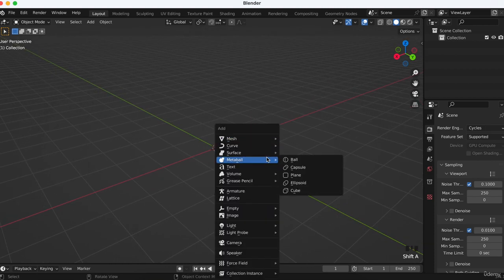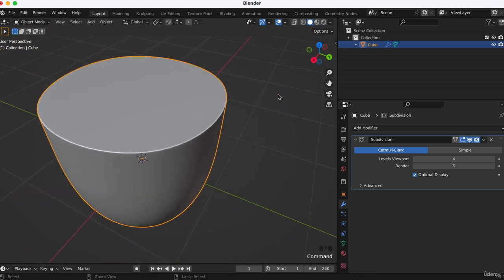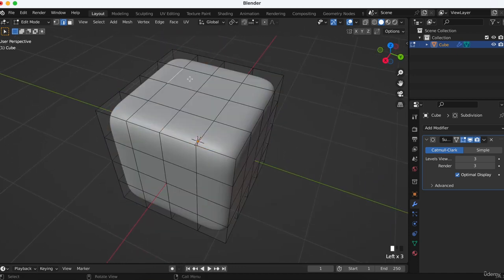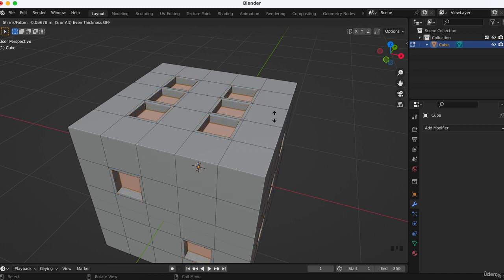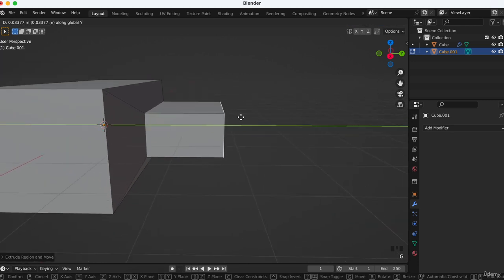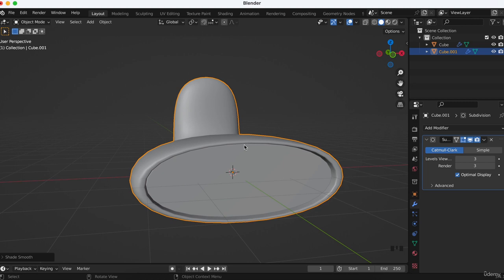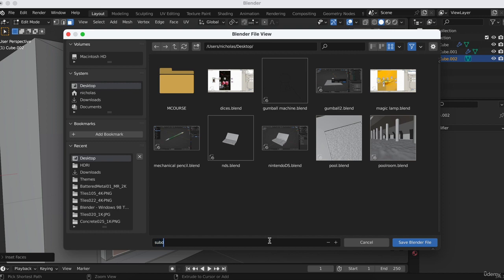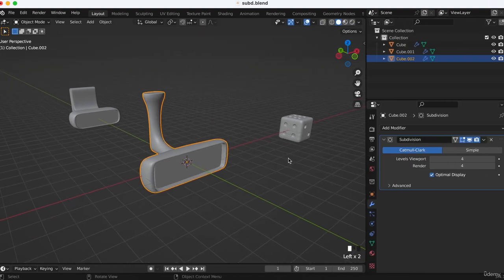Blender | Learn 3D Modeling for Beginners #7 - Modeling with subdivisions